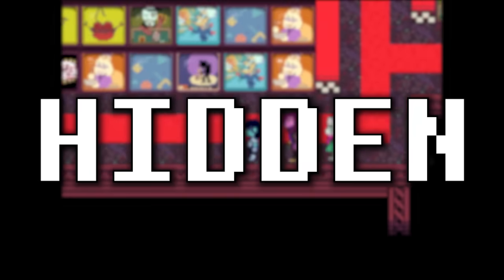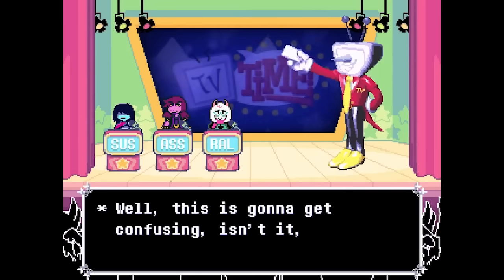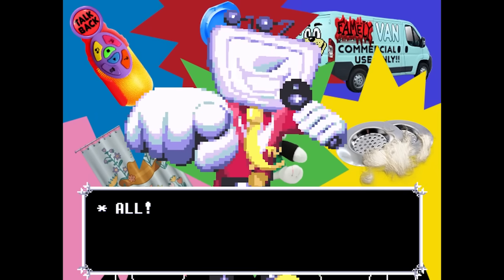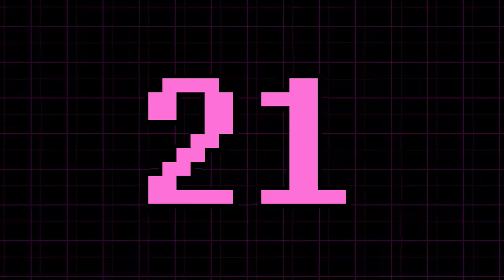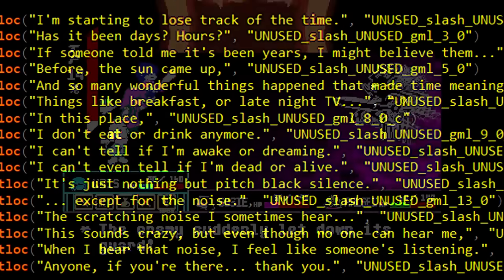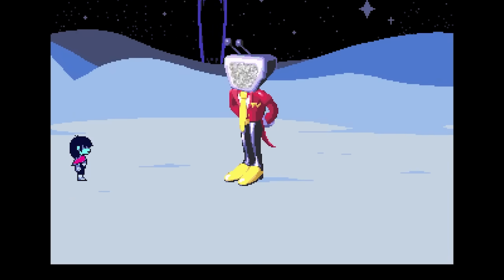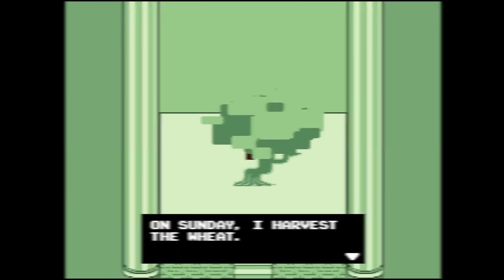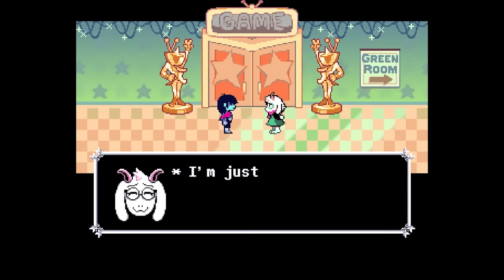DELTARUNE CHAPTER 3: 41 EARLY Secrets, Lore & Details You MISSED!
Our first deep dive into the secrets of Deltarune Chapter 3.
This is just the beginning of a new series where we'll uncover EVERYTHING.